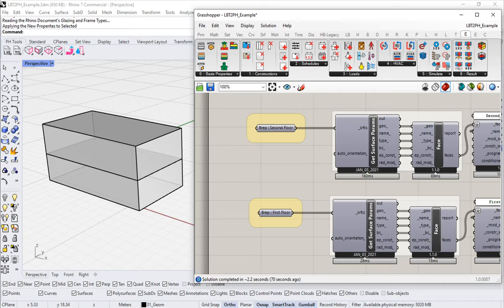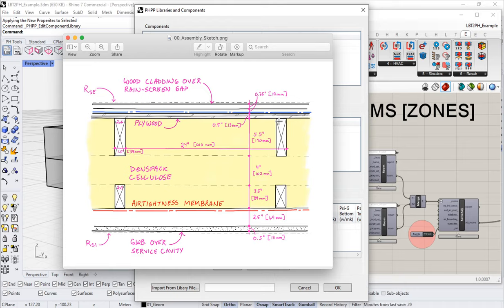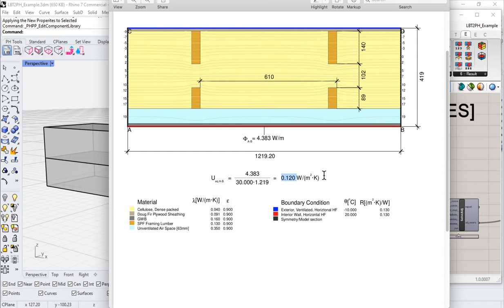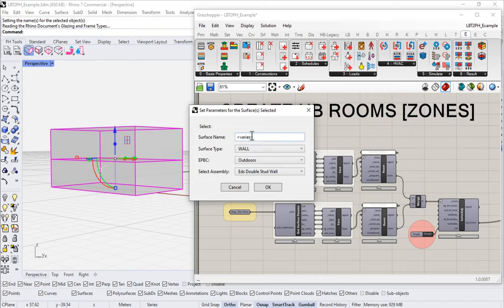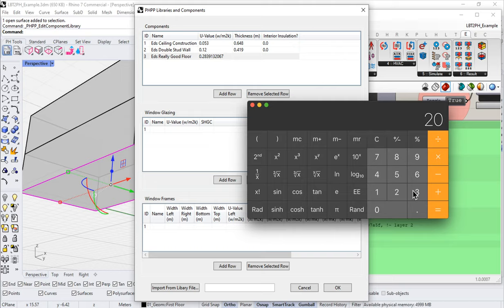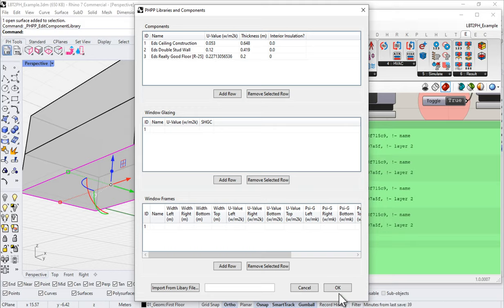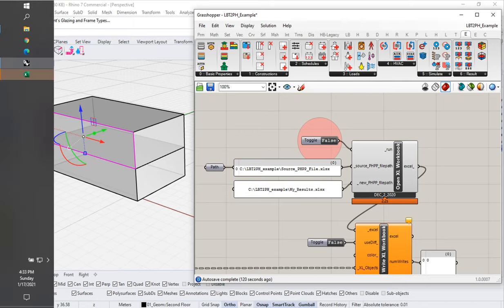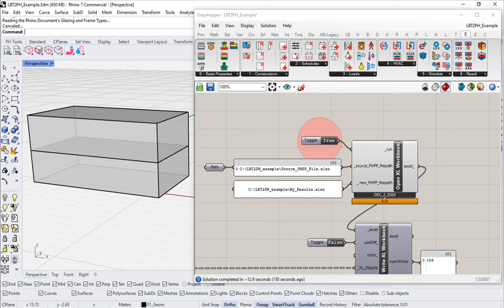Modeling | 05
- Wall assembly U-Value
- Floor U-Value